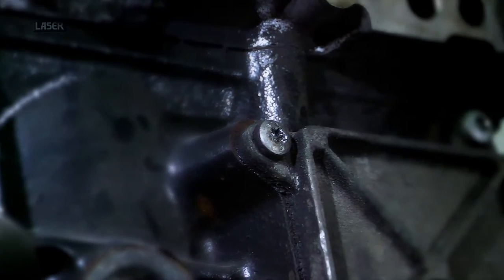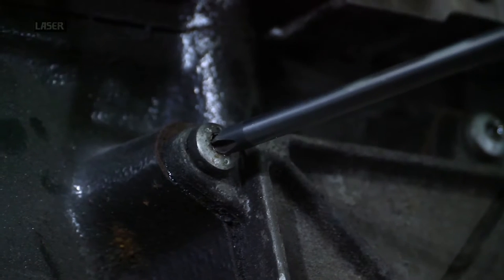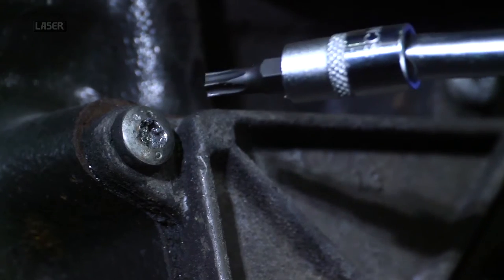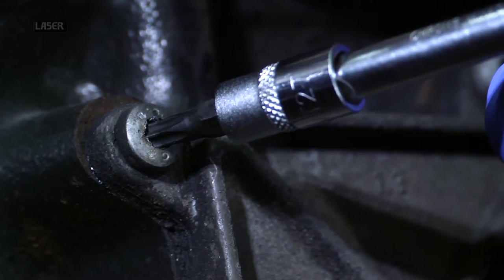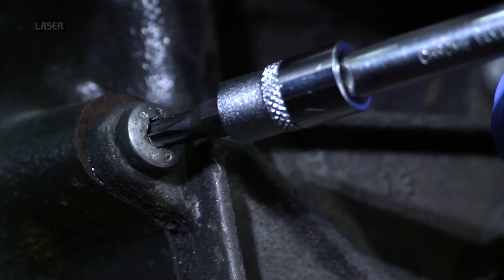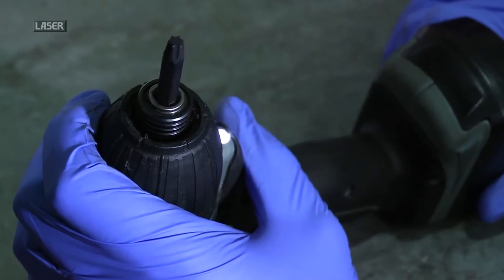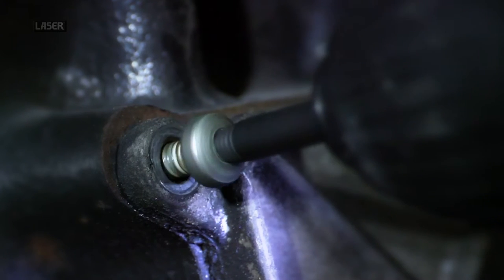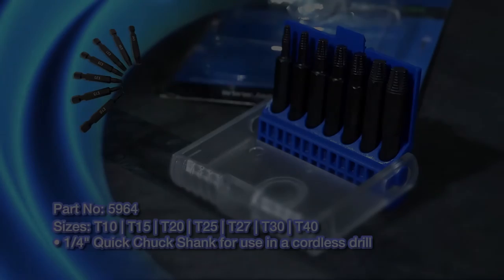Extractor Set for Torx® Fixings 7pc | Screwfix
- Sizes: E10, E15, E20, E25, E27, E30, E40. - 1/4" Quick Chuck Shank for use in a cordless drill. - Manufactured from silicon steel. - TORX® and TORX PLUS® are registered trademarks of Acument Intellectual Properties, LLC.